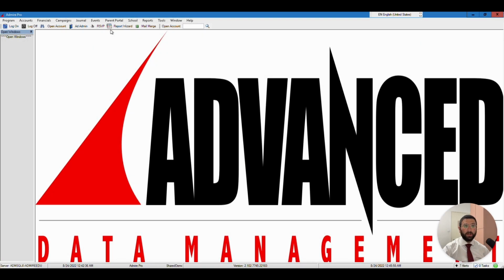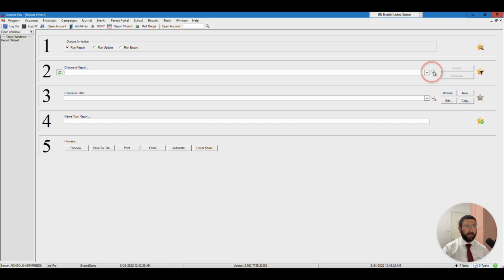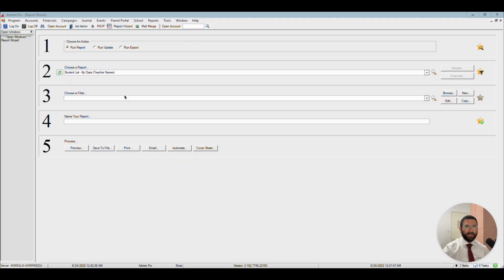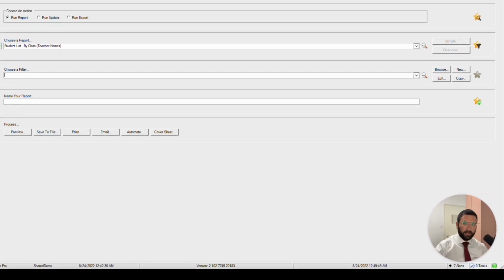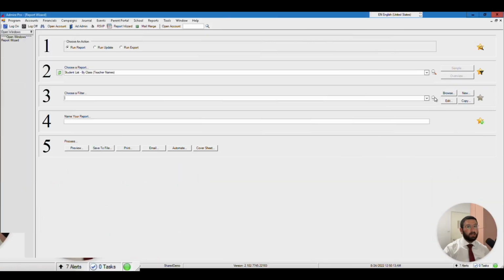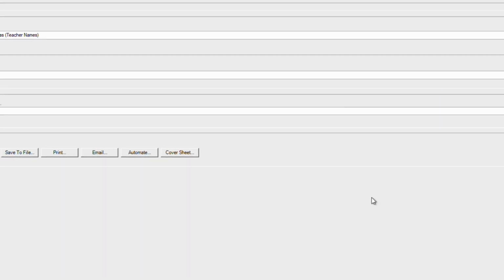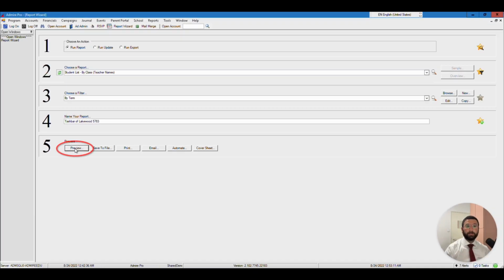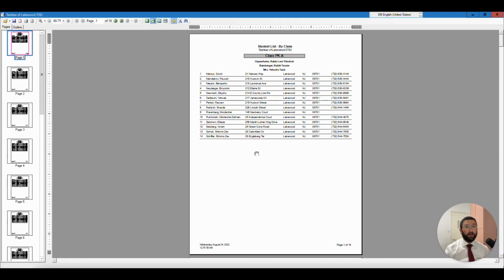How To Generate And Print Out Student Lists In Admire | AdmirePro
In this video, you will learn how to generate and print out a list of students that are in each grade in your school. This will be very handy to hand out to each teacher so that they will know which student is in their class.